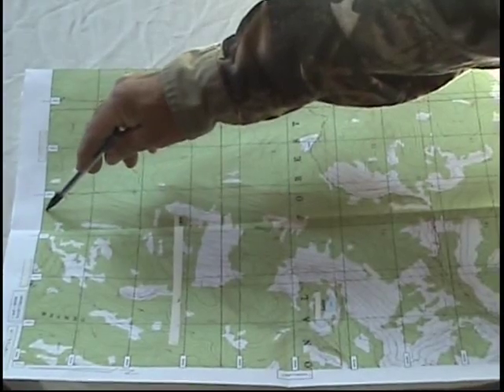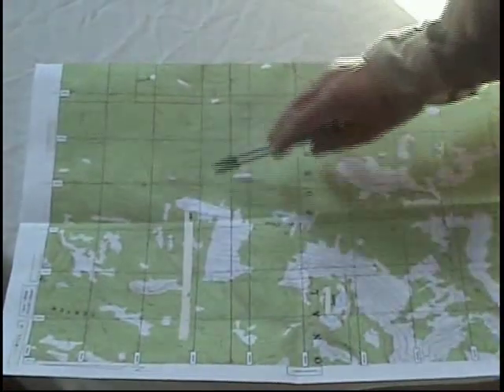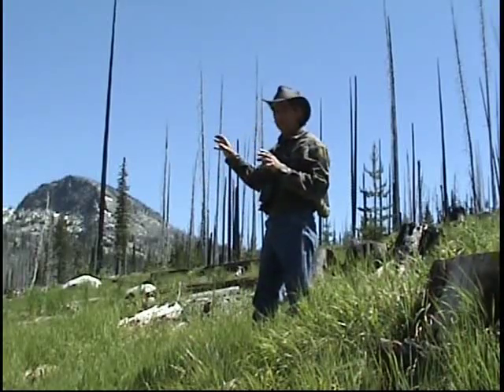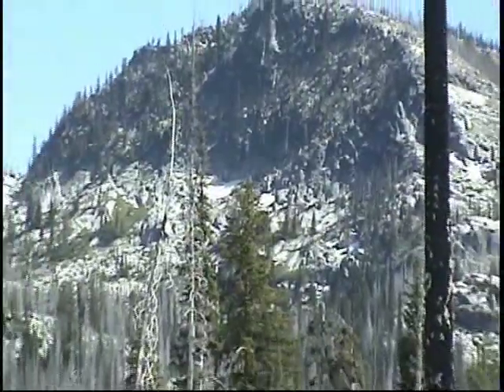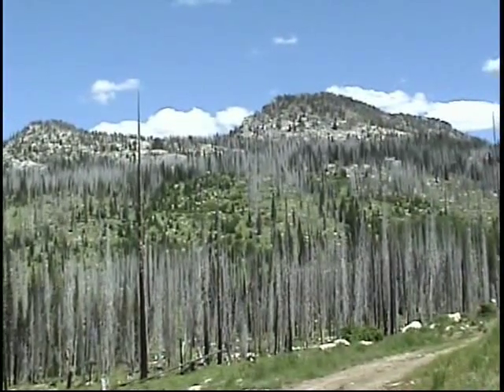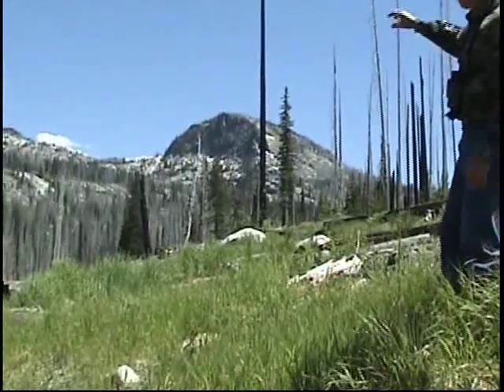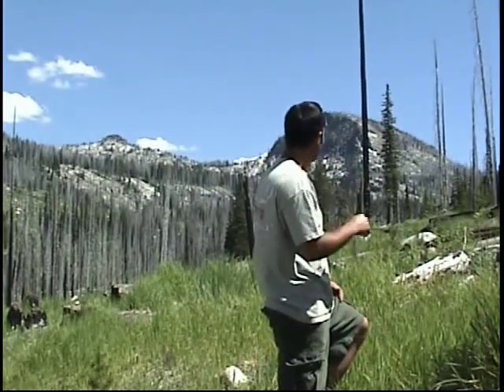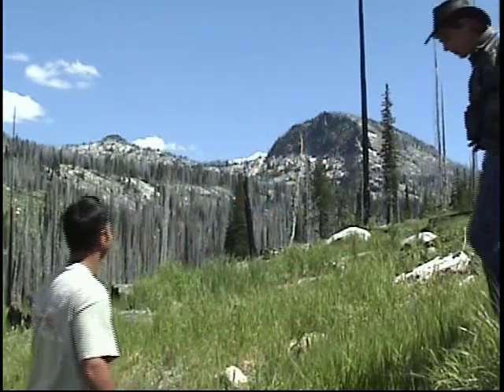ElkNut How To: Scouting Elk Country Clip 2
Second clip from Scouting Elk Country. This DVD can help you figure out which spots hold elk and where you'll find them living during August, September, and October.Find the full DVD